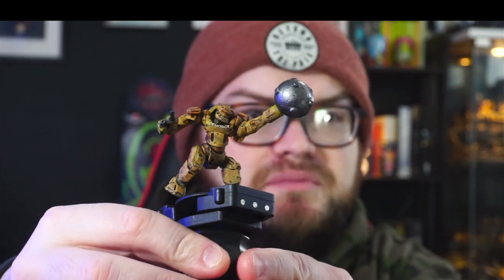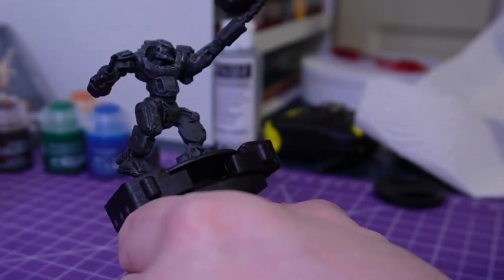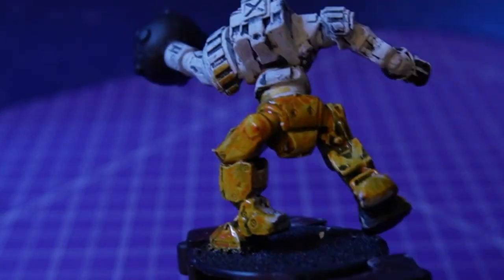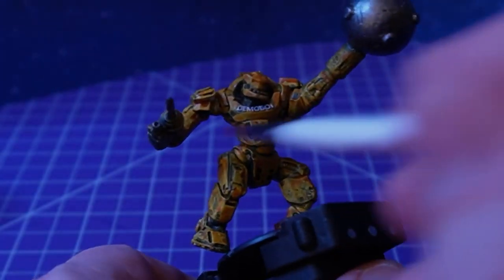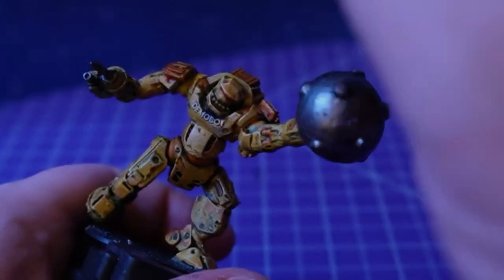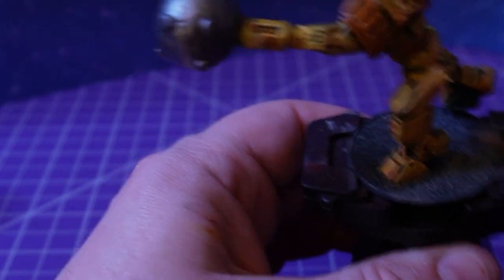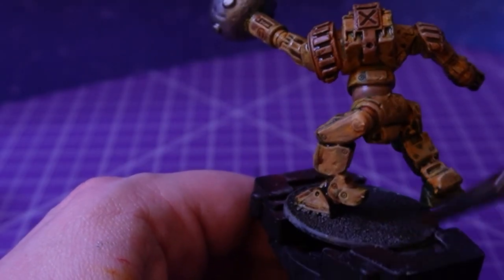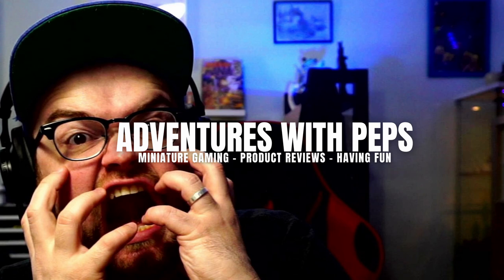Let's Paint Warlord Games Judge Dredd Demo-bot - 2000 AD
We are painting the Warlord Games Judge Dredd Demo-bot this week - 2000 AD. If you wish to learn more, come watch the unboxing video

Warlord Games Description

Demo-Bots are designed to knock down buildings, and it's too bad if any 'fleshy ones' are buried in the rubble. They are also incredibly slow, with their Ponderous Special Rule ensuring they cannot perform Sprint double actions. Not only that, but when using a DemoBot to charge an opponent, players must roll two D6 and add the lowest result to their Move stat.

Their Rivet Guns can offset this lack of speed (maximum range 12", Power 5, Aimed Fire only). Still, with a +5 modifier on their Demolition Hammers and the Piercing and Rending special rules on their Power Drills, a DemoBot only truly shines in melee.

Army Painter Brushes
Blue Yeti Nano
Sony Alpha ZV-E10
Cutting Mat

Timeline:
0:00 - Intro
1:05 - Inspiration
1:28 - Zenith Highlight
2:20 - More highlights
2:33 - Destruction & Repair
2:55 - Contrast Iyanden Yellow
4:25 - Lead Blecher
5:00 - Averland & Flashgitz Yellow
6:00 - Red Eye
6:20 - Flayed One Flesh
6:44 - Nazdreg Yellow
7:38 - Robot Teeth?
7:55 - Base
8:20 - Zandri Dust Drybrushing
8:41 - Shading
9:24 - Rules
11:19 - Fin